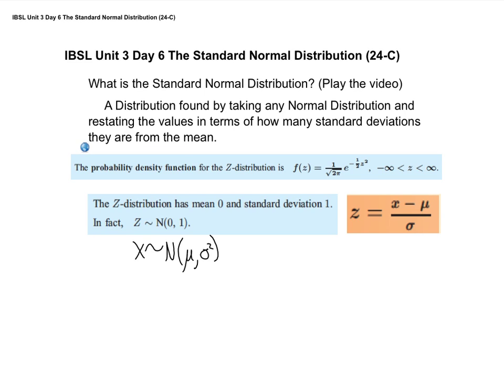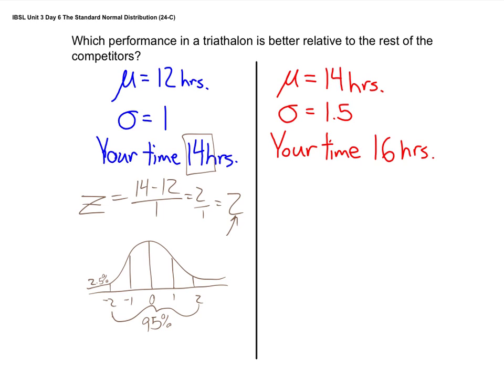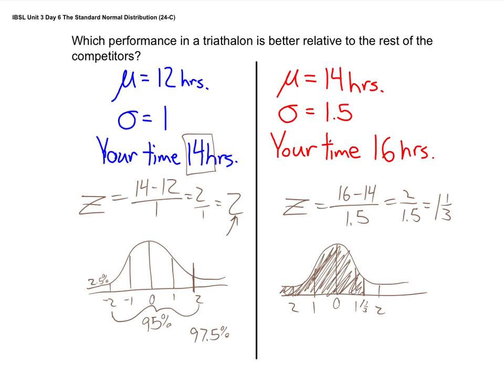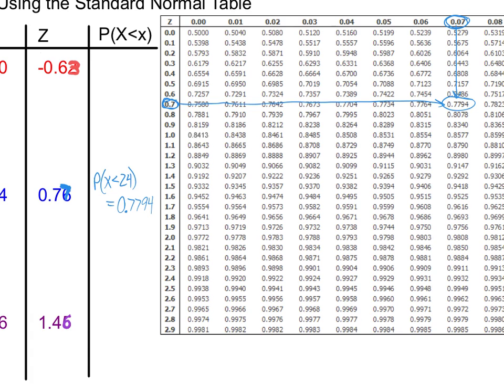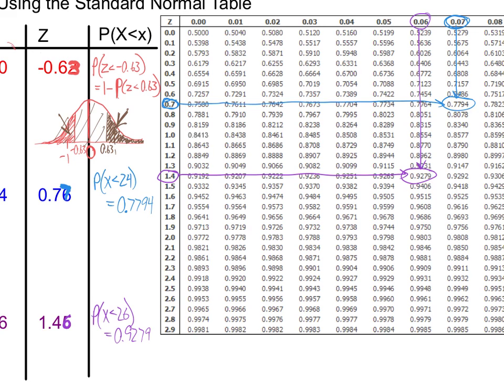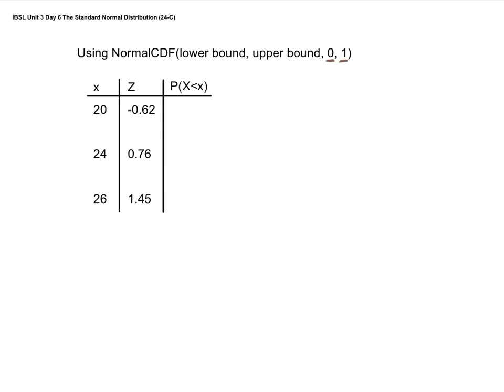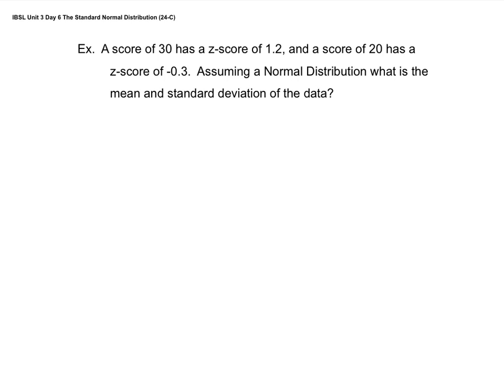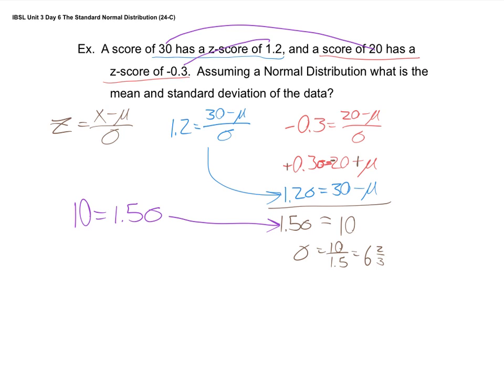Unit 3 Day 6 The Standard Normal Distribution